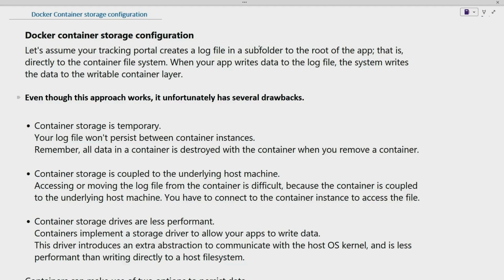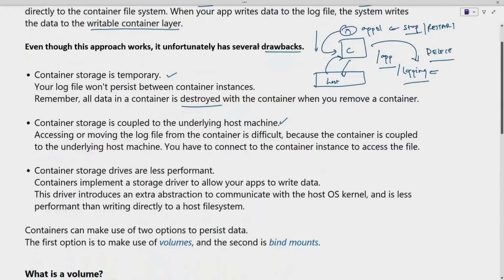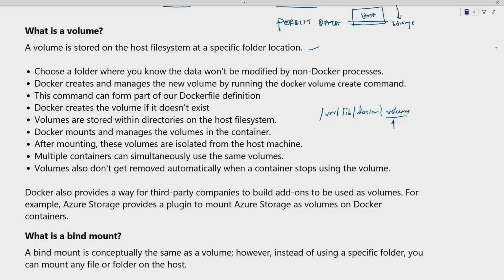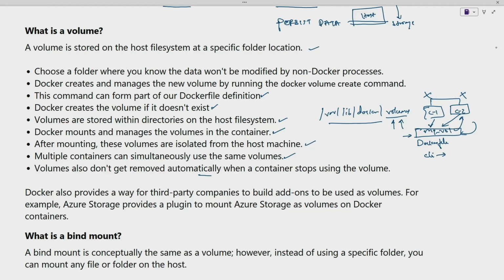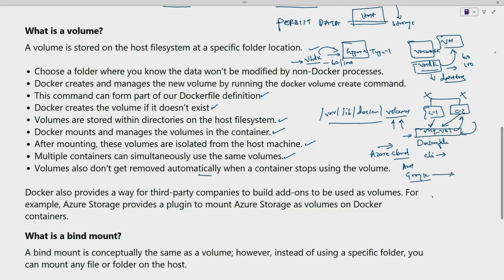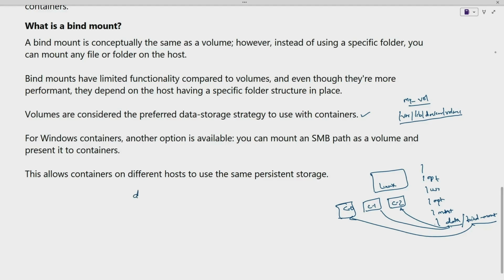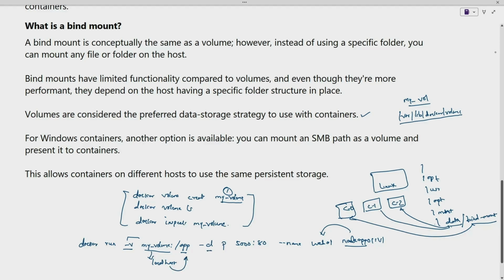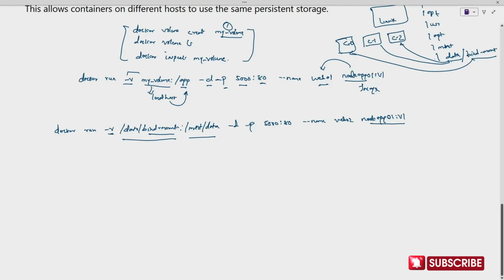EP-6 "Master Docker Storage: Volumes vs Bind Mounts Explained! 💻📦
EP-6 Docker container storage Volumes and Bind Mounts

Docker container storage, where we will discuss the critical differences between Volumes and Bind Mounts.

Books to Refer:
➤Docker Demystified

➤Docker Deep Dive: Zero to Docker in a Single Book

➤Azure Containers Explained

➤Azure Fundamentals AZ-900 Study Guide

➤Microsoft Azure Storage The Definitive Guide Ist Edition:

➤Microsoft Azure Fundamentals Certification and Beyond - Second Edition: